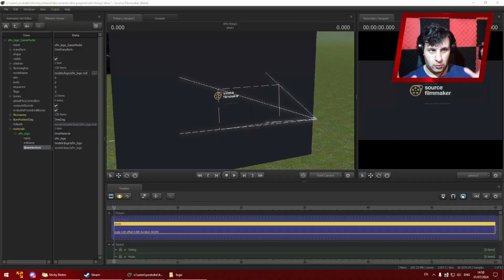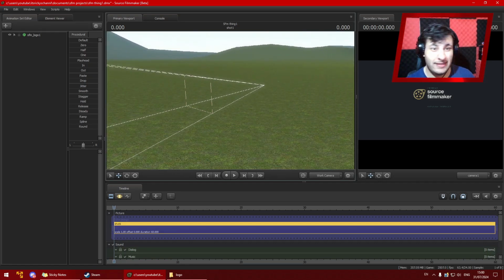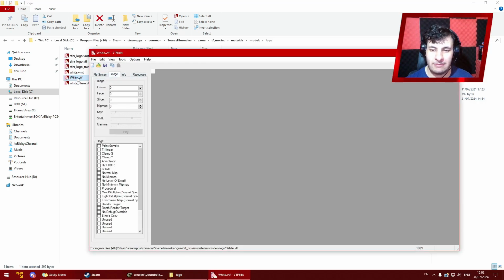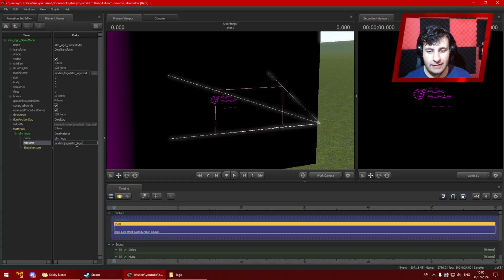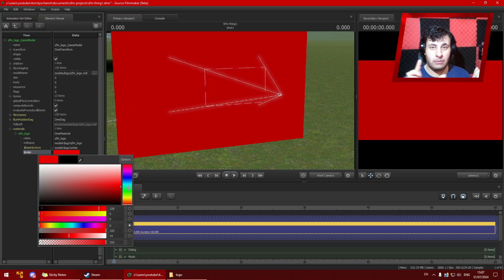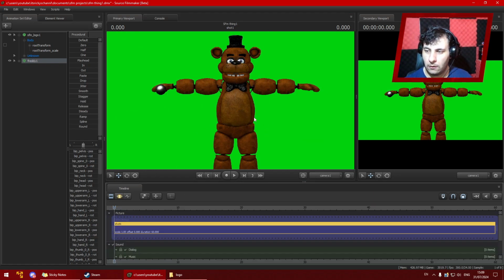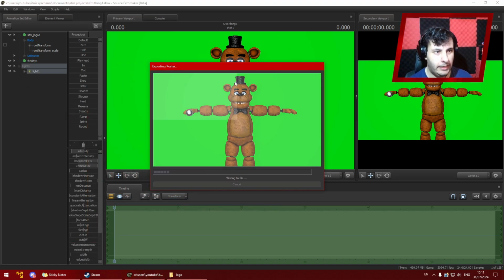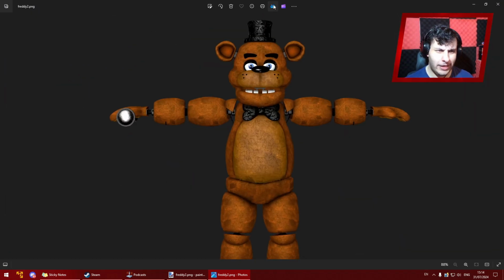How to Create A Green Screen in SFM - Jumpstart Source Filmmaker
Welcome to another round of Jumpstart Source Filmmaker. This time I am demonstrating my method for creating a green screen as well as a bonus demonstration of how to key out the background. Chromakeying is a sure-fire way of creating transparent PNG graphics or animated gifs. This video also works double duty as a demo on how to make texture edits.

What you will need:
White.vtf - custom white texture tile

Adobe Photoshop:
{Too lazy to grab link + they suck}

Commands:
- $Basetexture
- $Color
Note that SFM can be finnicky with lettercase, at least in my experience.

Chroma Key Green:
RGB: 0, 177, 64
HEX